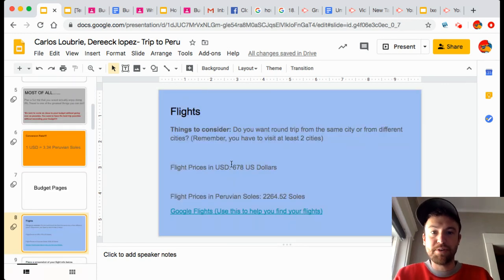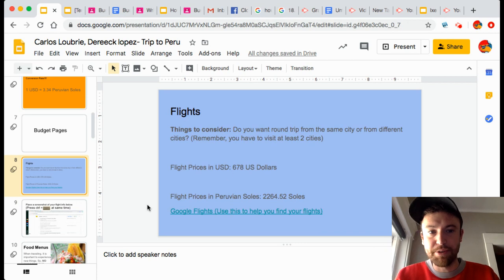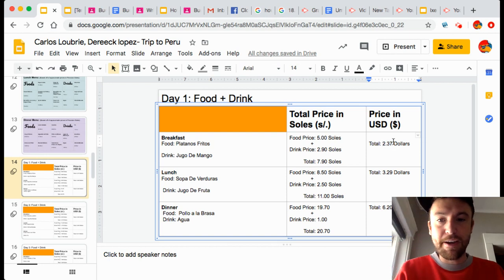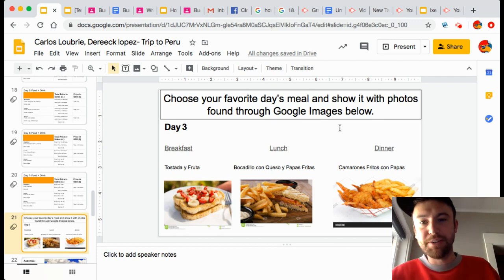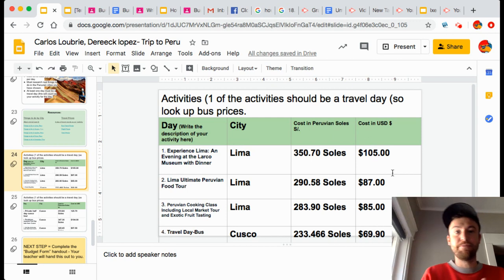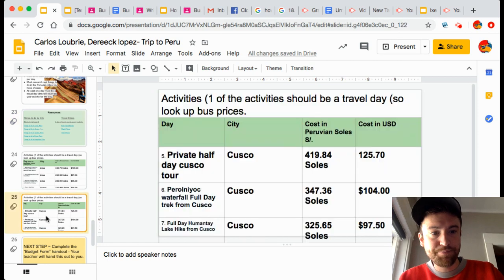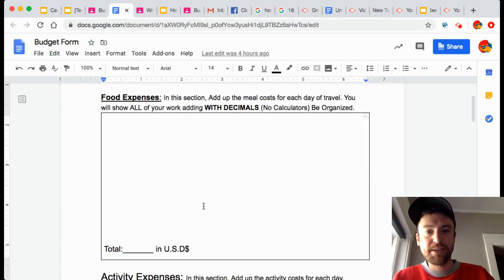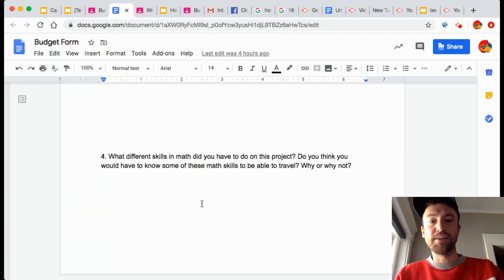Instructions #3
Part 3 of the instructions (Student Examples)